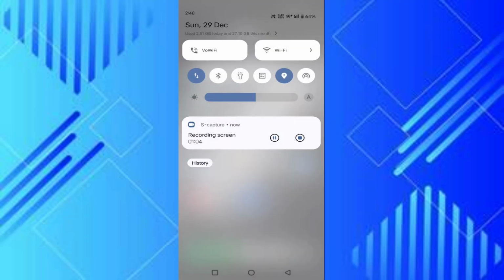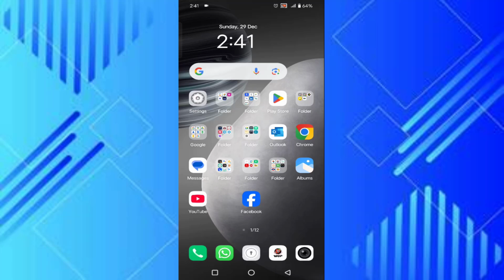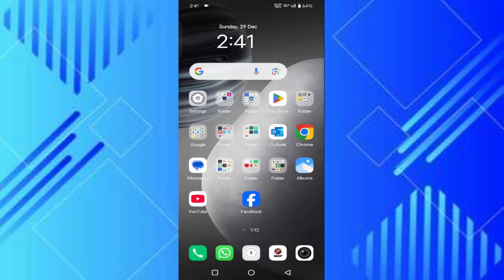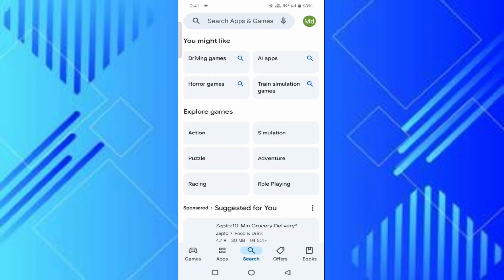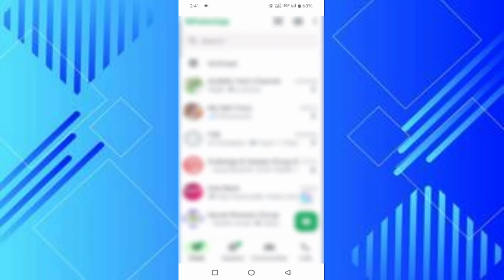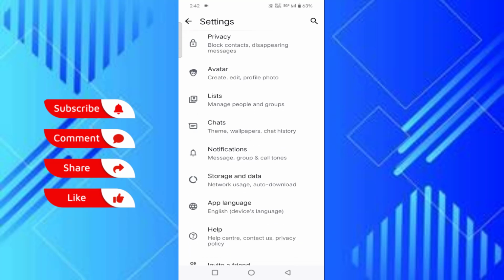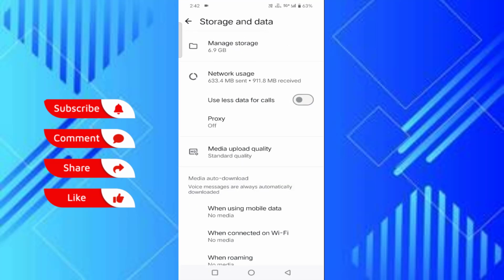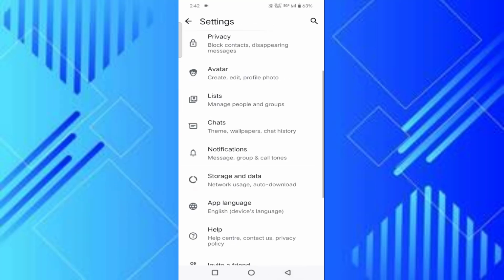How to fix unstable connection try a New Location Error on Whatsapp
How to fix unstable connection try a New Location Error on Whatsapp | WhatsApp Call Error | Call Error Unstable Connection try Again on Whatsapp